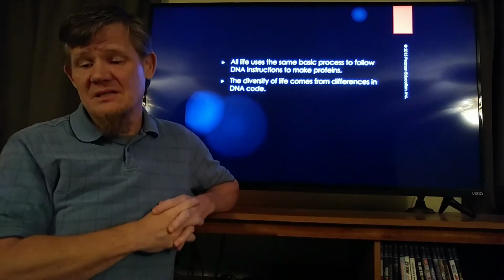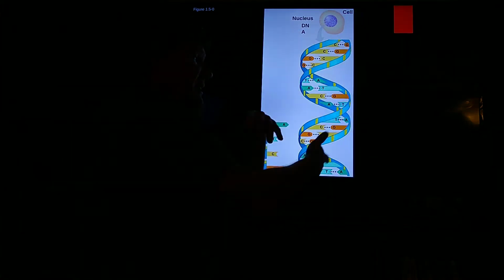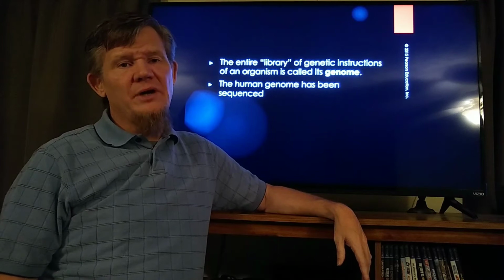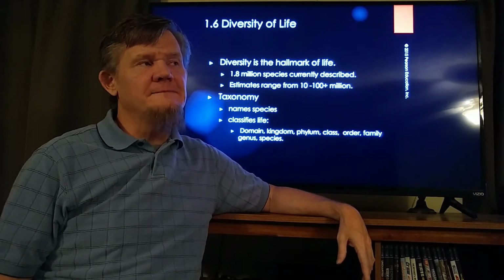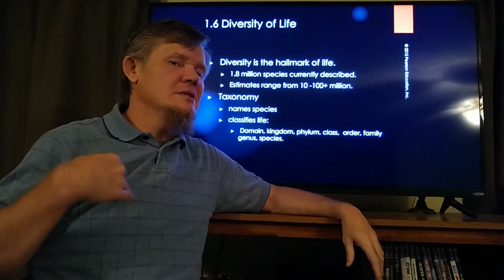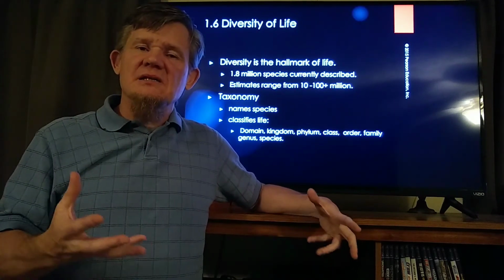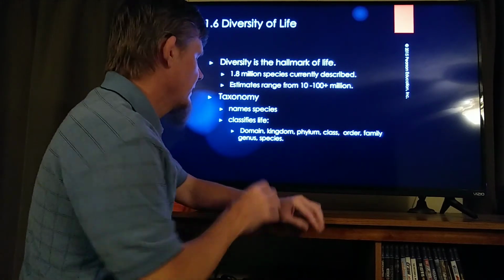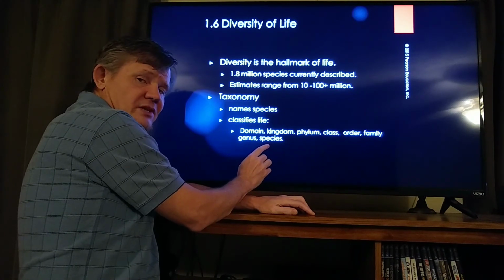Chapter 1 part 6, code of life